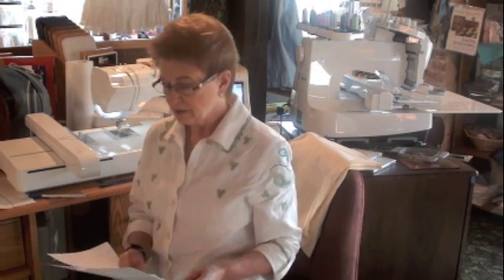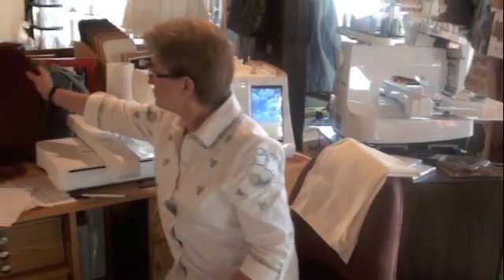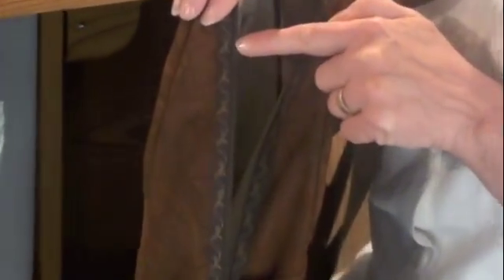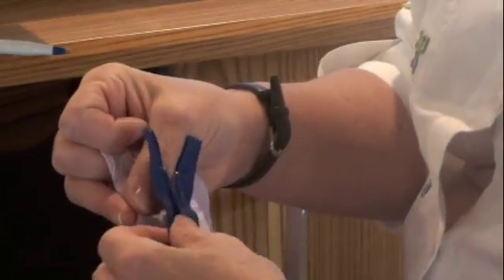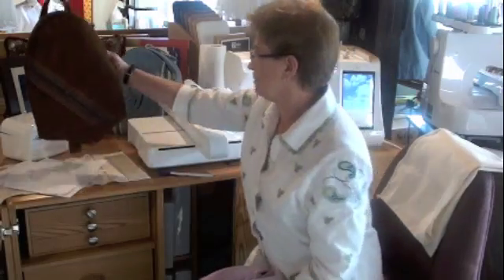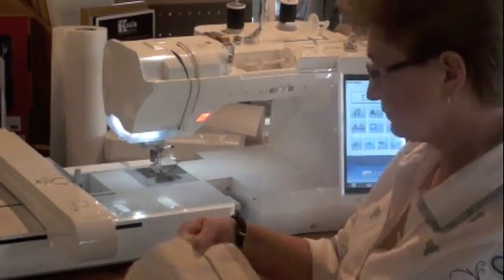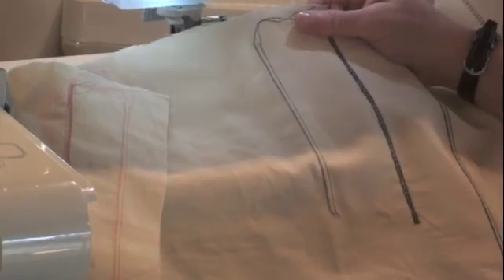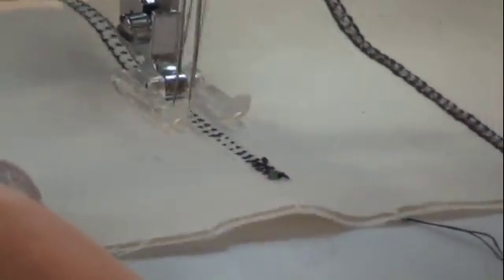Attic Treasures March news letter